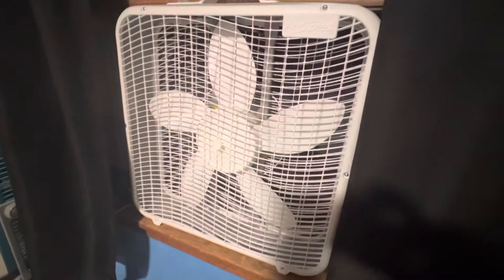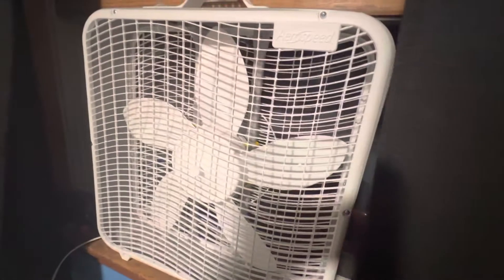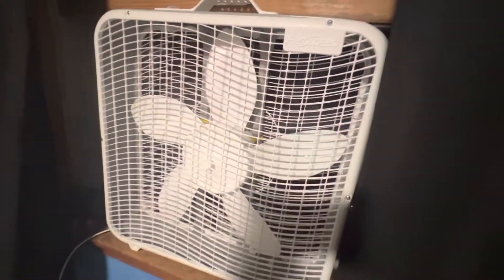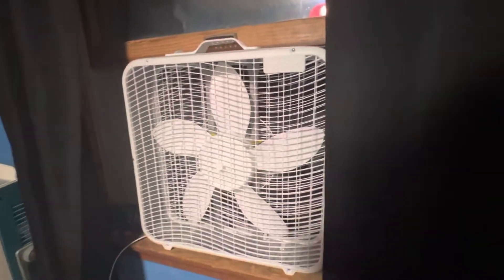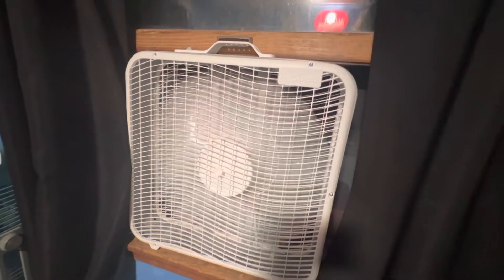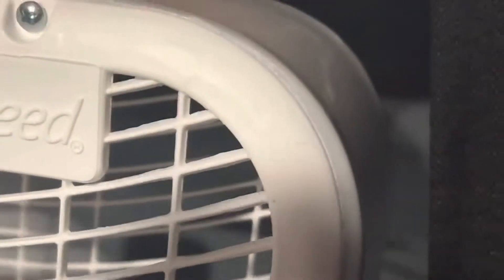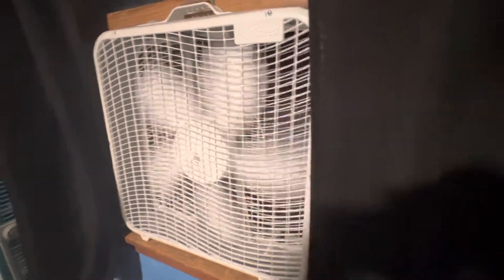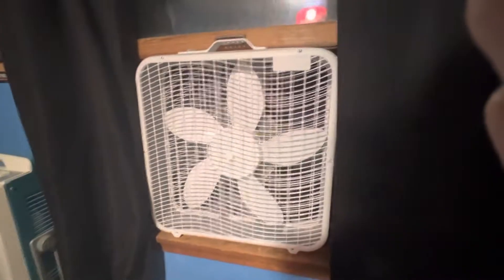Aerospeed BX100 After motor swap